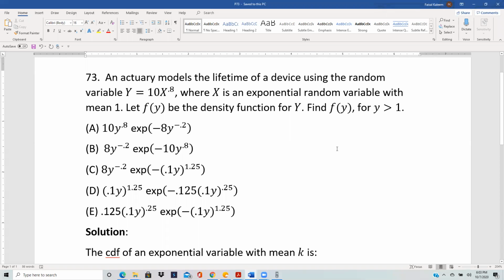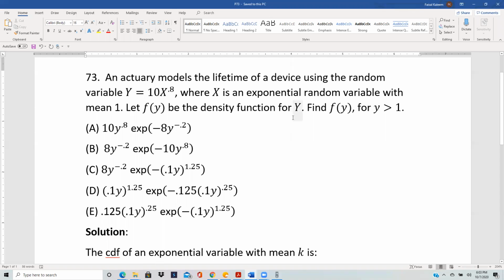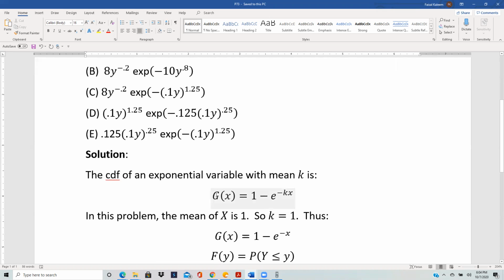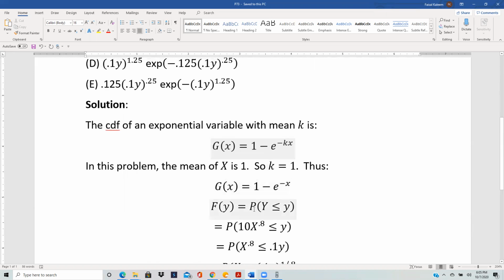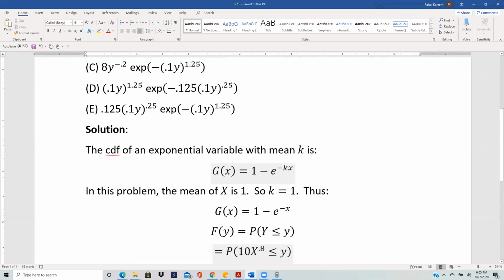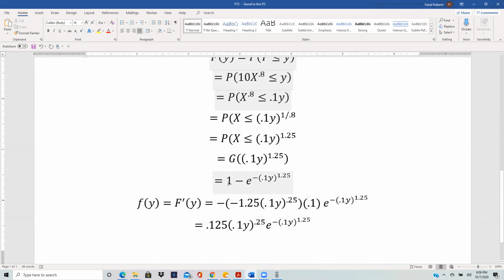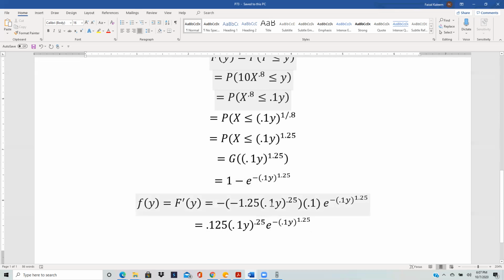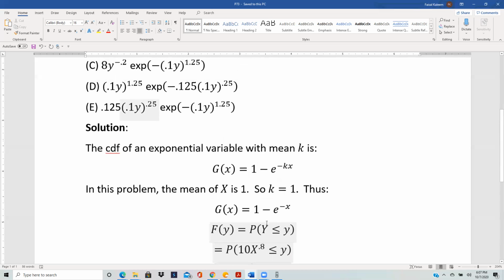Formerly SOA P Sample Question 73 (This Question has now been deleted by SOA)